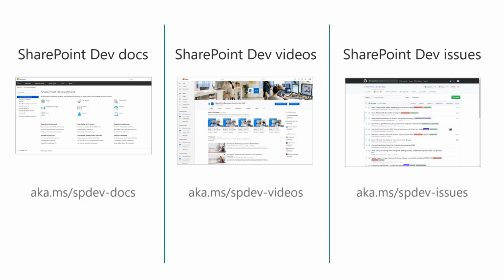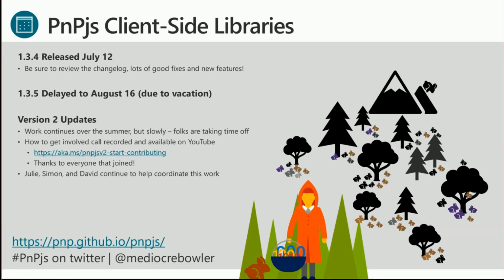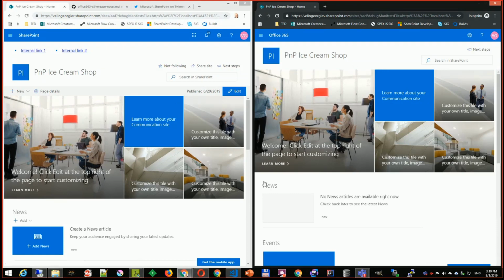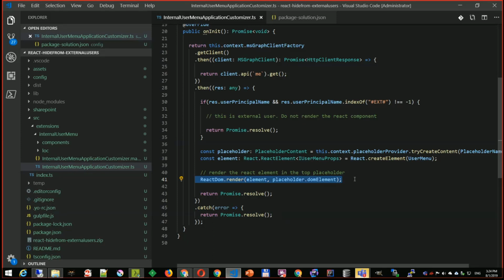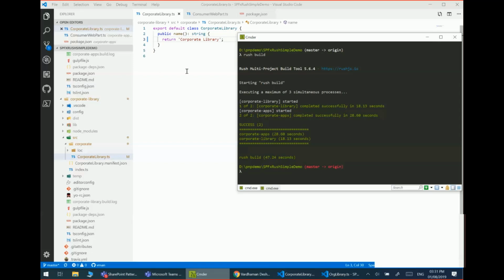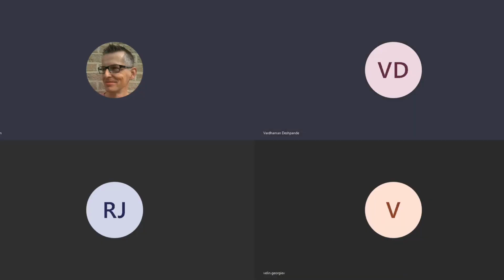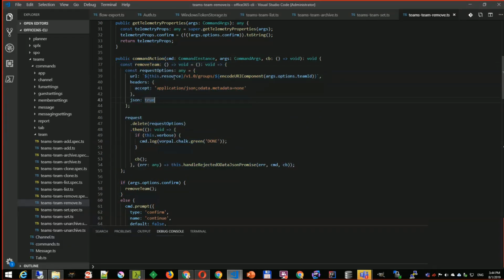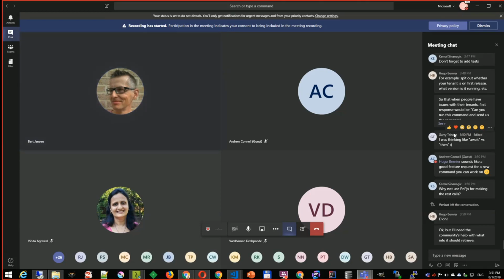SharePoint PnP - SPFx and JavaScript community call - 1st of August 2019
Recording of SPFx and JavaScript development in SharePoint Community Call from 1st of August. Topics include updates from SharePoint engineering on SPFx, latest on PnP JS Core, Office 365 CLI, Reusable SPFx controls and PnP SPFx Yeoman extension.

- Demo – Velin Georgiev (Pramerica) - Guest Hidden App Customizer (14:54) [894 seconds]

- Demo – Vardhaman Deshpande – Using Microsoft Rush with SPFx libraries (23:16) [1396 seconds]

- Demo – Velin Georgiev (Pramerica) – Claim an issue in spdev-issues list on GitHub (39:37) [2377 seconds]

You can find more details around the open-source and community work